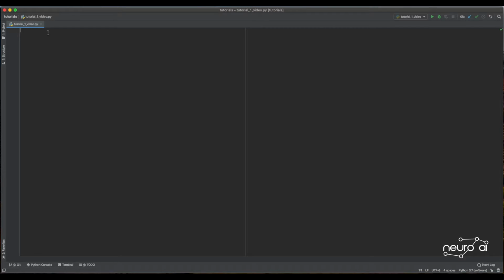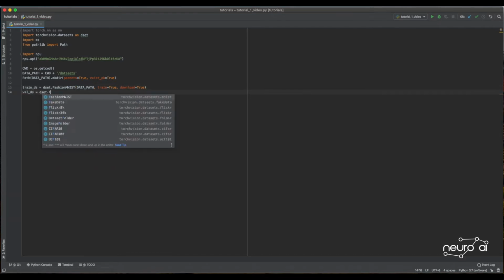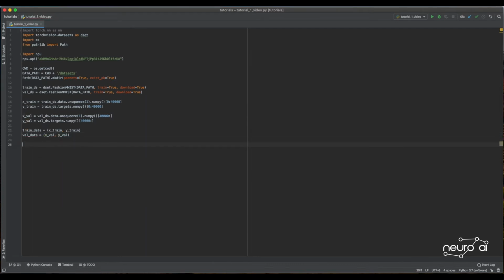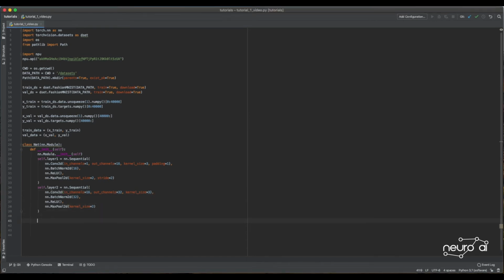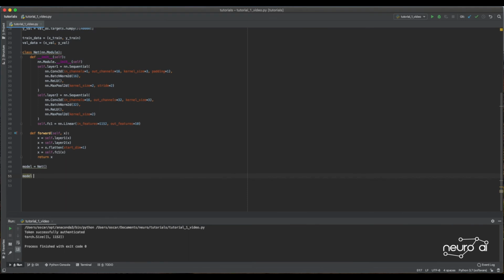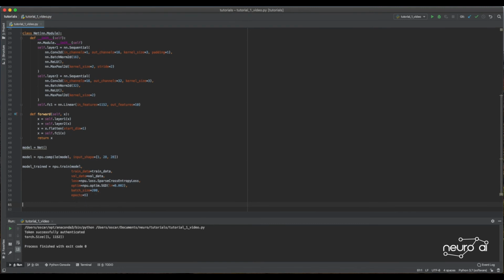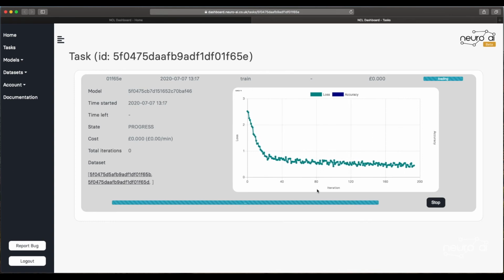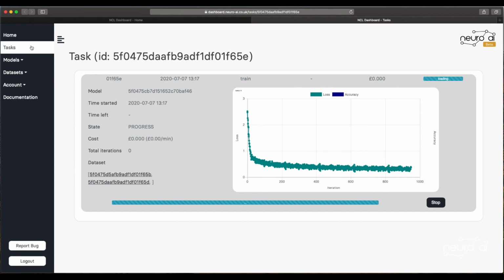Tutorial 1: Train with the API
Train your own model using your own dataset with the NPU API.